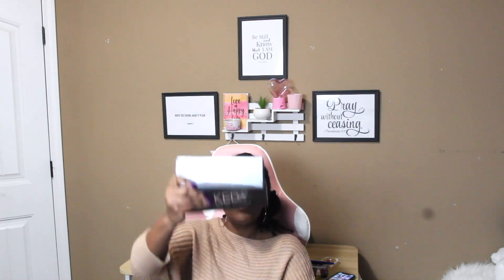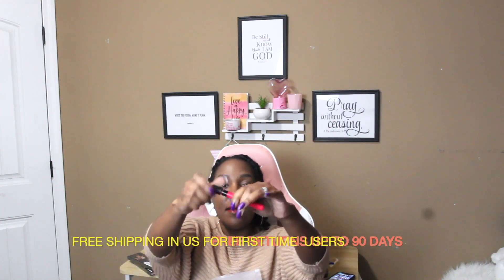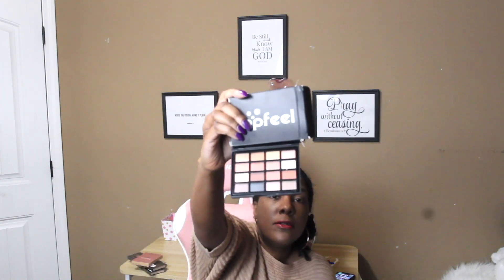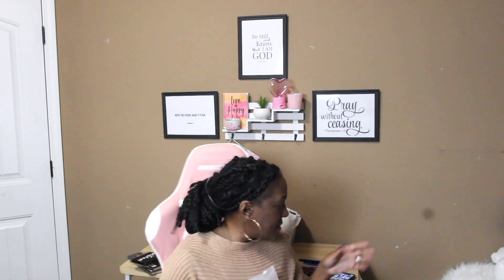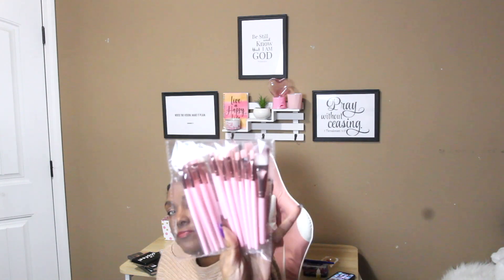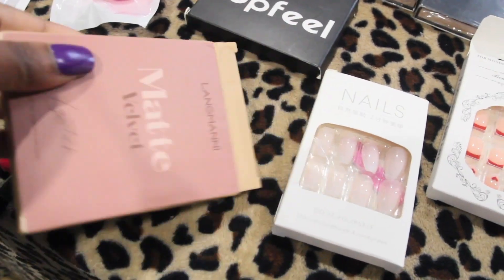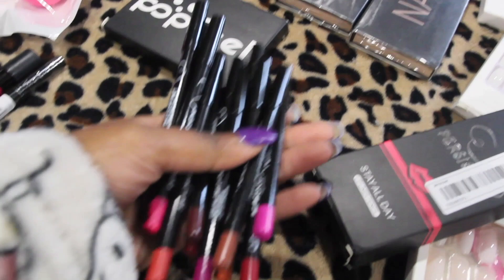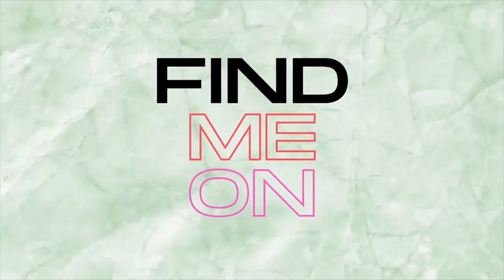TEMU BEAUTY HAUL // 16 Items For $38.34!! LIPPIES, EYELINER, EYESHADOW PALETTES, AND NAILS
ALL ITEMS SHOWN IN THIS VIDEO：

24 Pcs Short Press On Nails $1.49💰

24 Pcs Pure Pink Fake Nails $1.49💰

Heart Pattern False Nails $1.69💰

1 Pcs Lip Gloss $0.79💰

24Pcs Glossy Ballerina Coffin False Nails $0.99💰

Matte Eye Shadow $4.99💰

12 Colors Eyeshadow $4.99💰

Waterproof Liquid Eyeliner $0.79💰

1 Makeup Brush $0.99💰

100 Pcs Pink Fake Nails $2.49💰

6-pack Of Matte Lip Gloss $5.49💰

12 Colors Lip Liners $4.99💰

24 Pcs Pink Gradient Fake Nails $1.19💰

20 Pcs Eye Makeup Brush Set $3.49💰